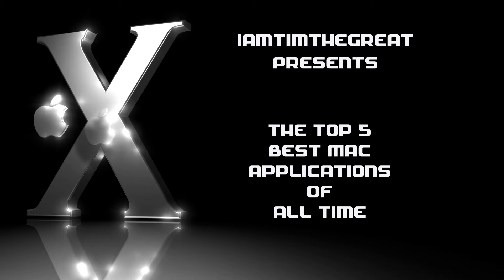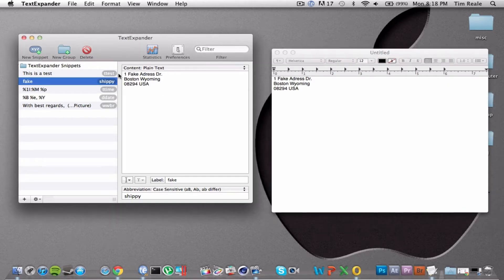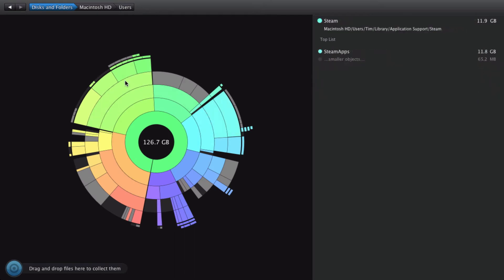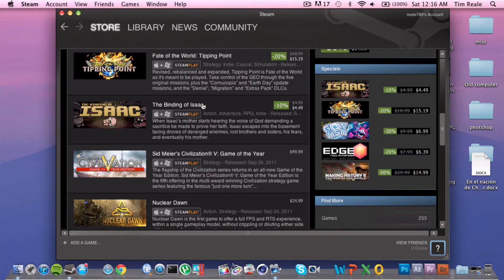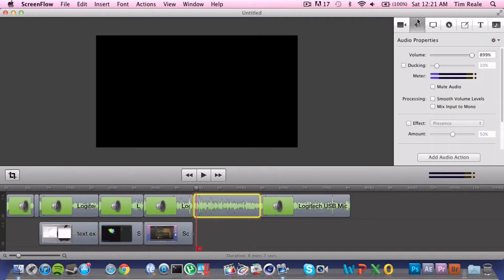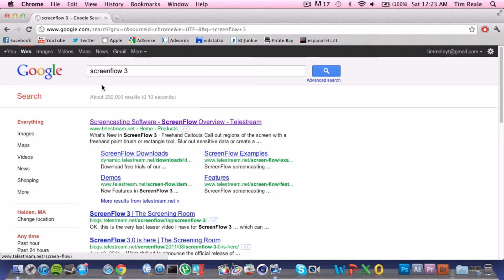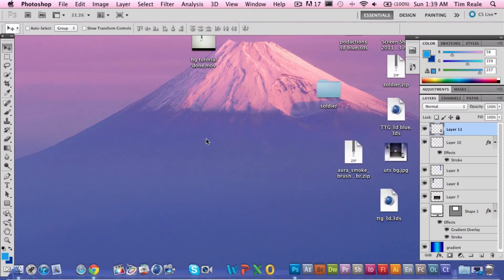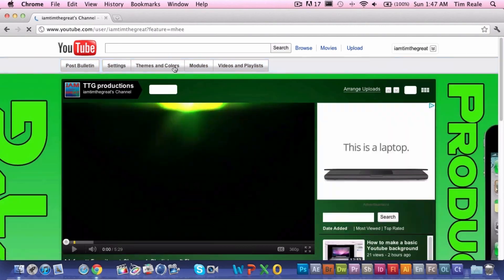The top 5 best Mac applications of all time :: Top 5 countdown!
So this is my top 5 mac apps of all time guys! It took me hours to produce so if you could please leave me a thumbs up or a subscription I would be so grateful :D Like I said the links to all the apps will be below. I hope you check out some of them!